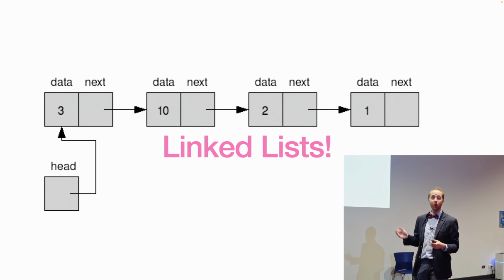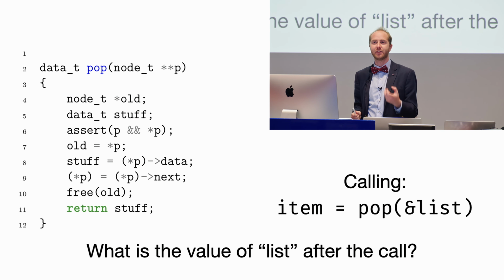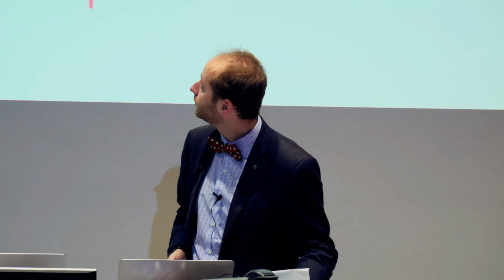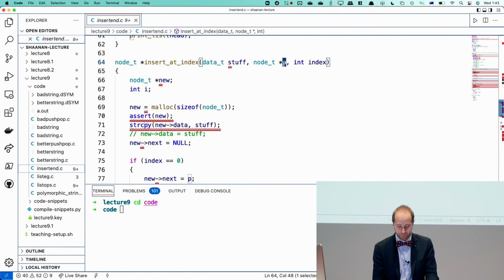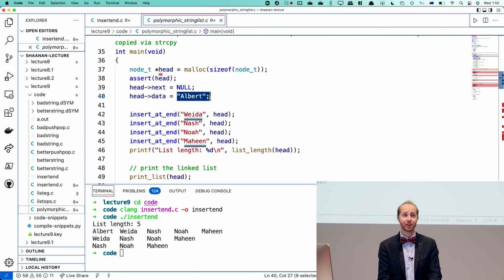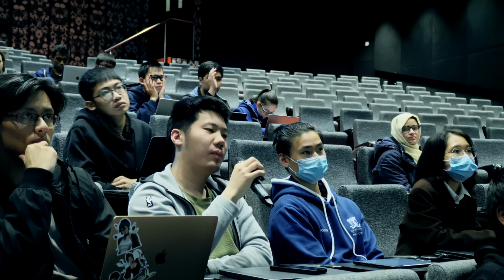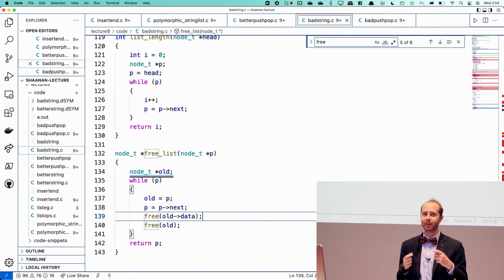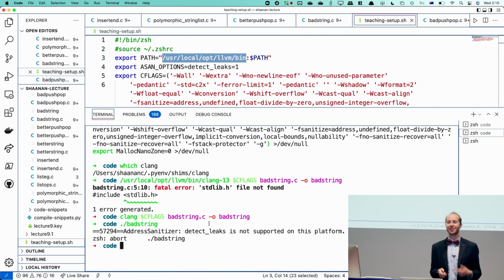Lecture 24: Linked Lists: Code, Foundations of Algorithms 2022s1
00:00 - Start
00:23 - Linked List Recap
01:26 - Pop Function 2: Return the Popped Value
08:24 - Queues
12:54 - Stacks
14:32 - Demo 1: Insert At End
25:57 - Polymorphism
28:00 - Forgetting to Update Head
33:23 - Forgetting To Free
42:20 - Detecting Memory Leaks